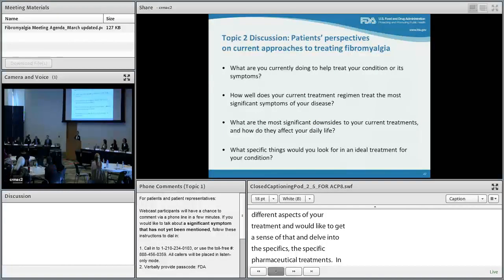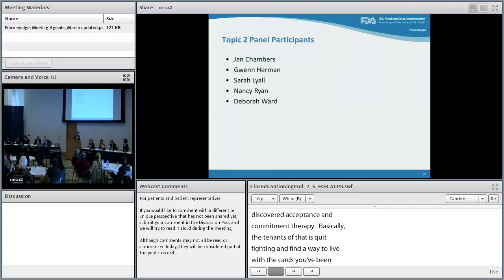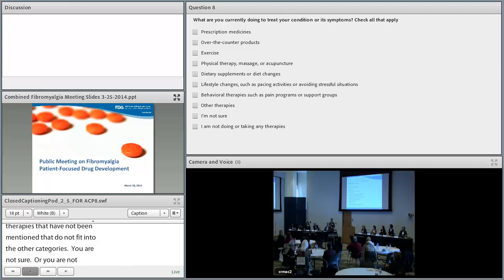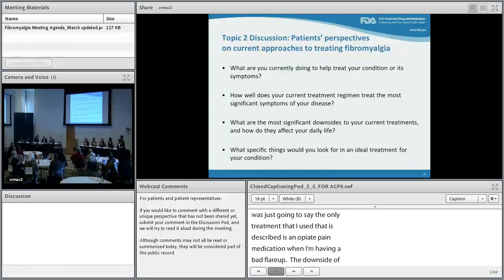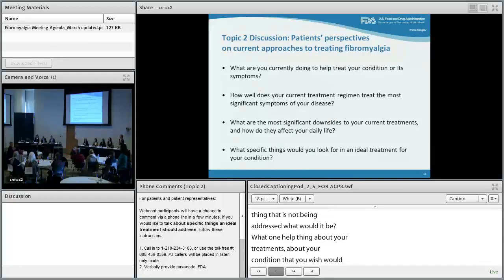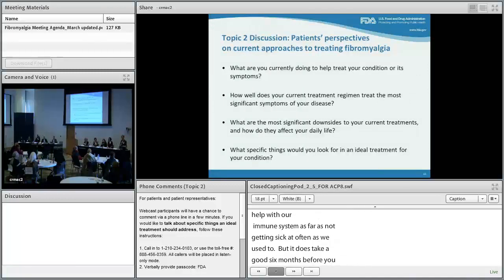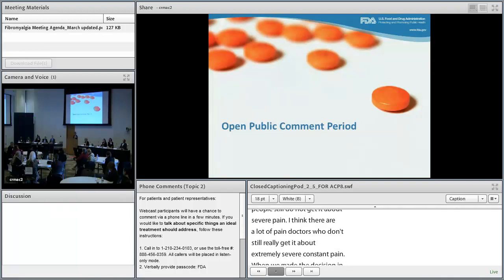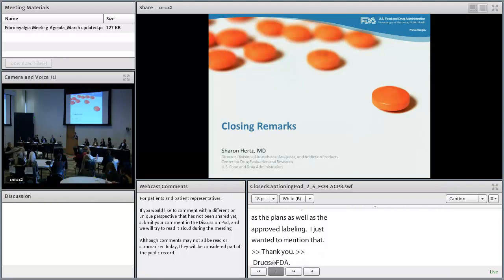Public Meeting: Patient-Focused Drug Development for Fibromyalgia (Part 2 of 2)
On March 26, 2014, FDA hosted a public meeting on Patient-Focused Drug Development for Fibromyalgia. FDA was interested in obtaining patient perspectives on the impact of Fibromyalgia on daily life and patient views on treatment approaches.